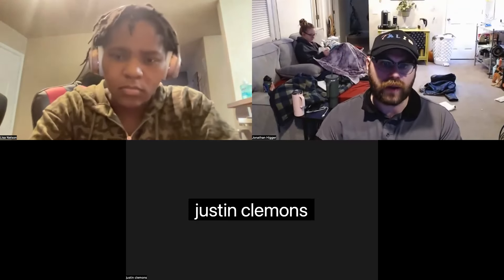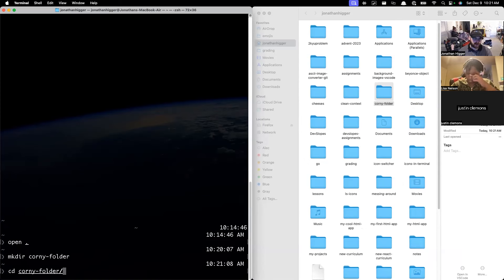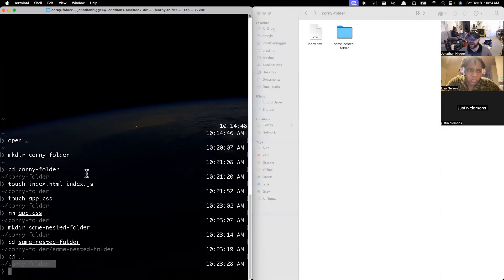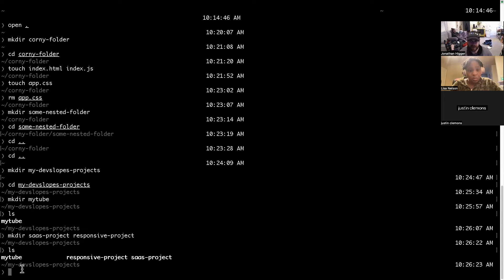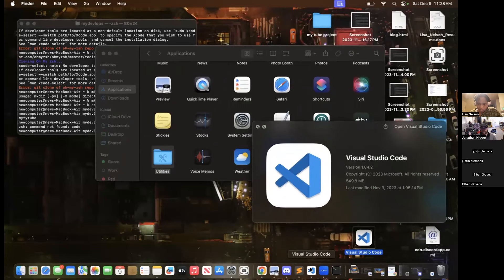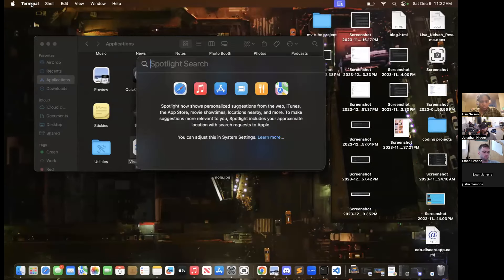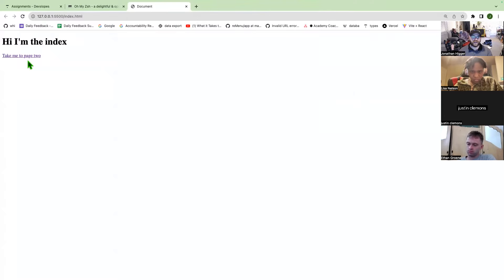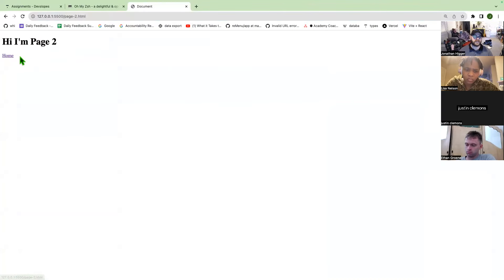Setting Up VS Code - Full Lesson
REAL CLASS LESSON FROM INSIDE  DEVSLOPES ACADEMY😎

Take a look at what our classes are like inside Devslopes Academy with one of our head instructors Jon - Lets dive in!